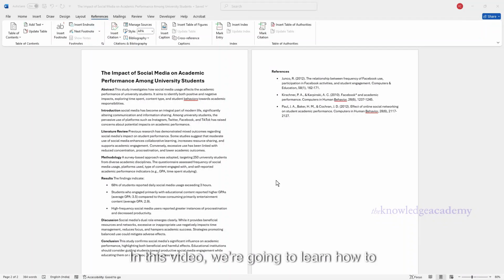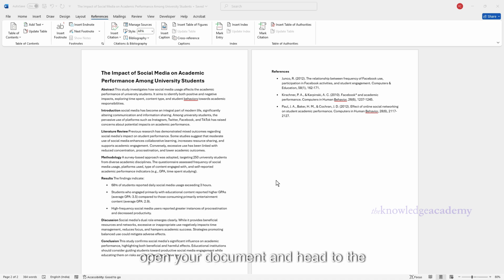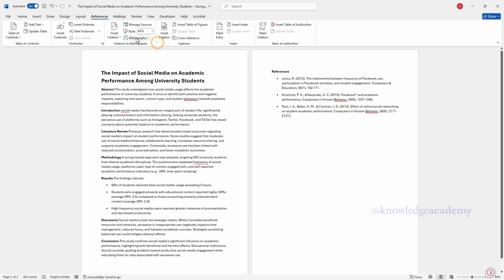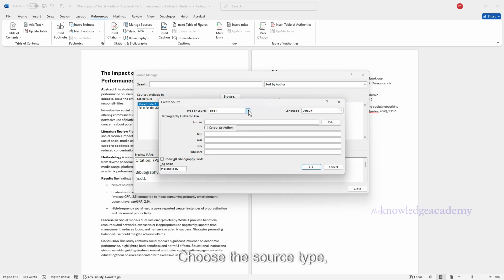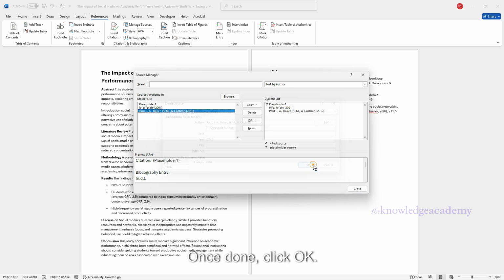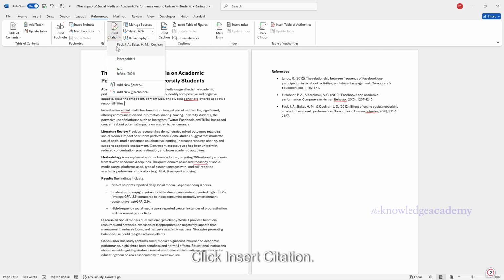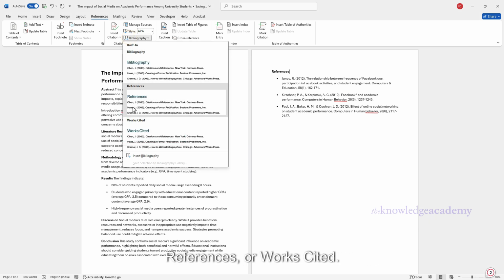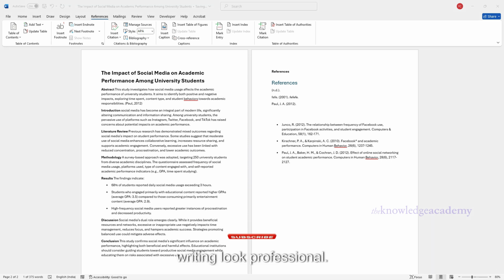How to Add Citations and References in Microsoft Word Document| The Knowledge Academy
In this video on "How to Add Citations and References in Microsoft Word Document [2025]", we’ll guide you through the easiest way to insert and manage citations and references in Word. Whether you're writing a research paper, report, or academic essay, this tutorial will help you stay properly cited and organised.

This video on "How to Add Citations and References in Microsoft Word [2025]" covers:

How to insert citations in Word?
Learn how to use the built-in referencing tools to add in-text citations for books, journals, websites, and more.

How to manage sources in Word?
Discover how to add, edit, and store source details using the Source Manager for consistent referencing.

How to generate a bibliography or reference list?
Find out how to automatically create and format a complete reference list in the citation style of your choice (APA, MLA, Chicago, etc.).

By the end of this tutorial, you’ll know how to professionally add citations and references in Word, helping you maintain academic integrity with ease.

About The Knowledge Academy:
High Success Rate: Accomplish your goals with our 98% pass rate
Industry Accredited: Learn with confidence, accredited by PeopleCert, PMI
Worldwide Centres: Access top-tier learning in 195 countries
Excellence Acknowledged: Recognised by The Times and PWC for our commitment
Wide Partnerships: Benefit from our extensive network of 3000+ organisations
Flexible Learning: Explore diverse training methods tailored to your needs